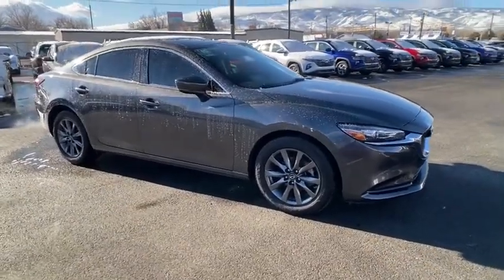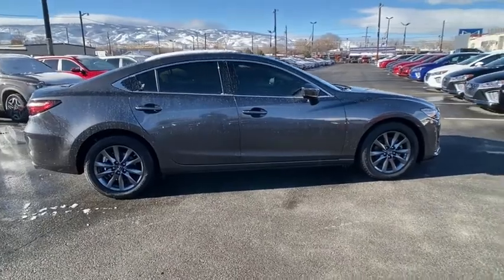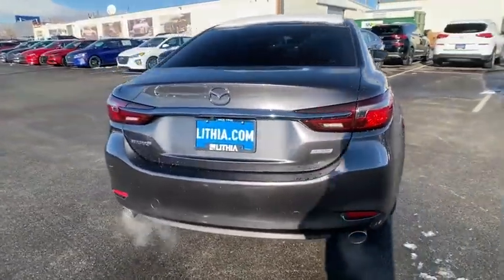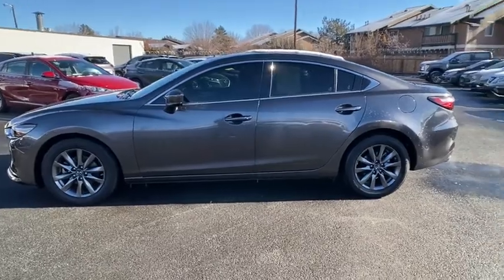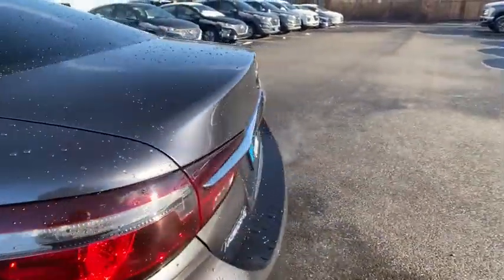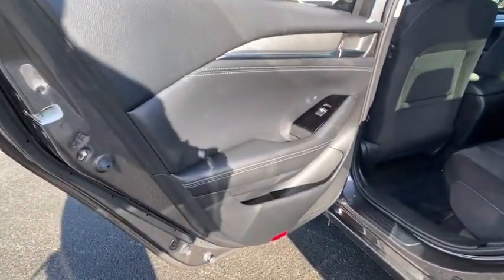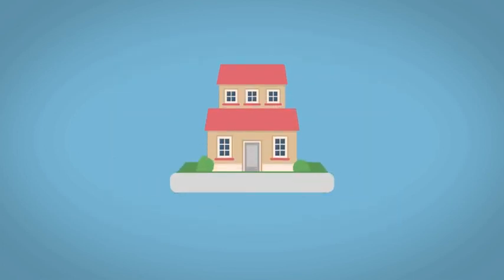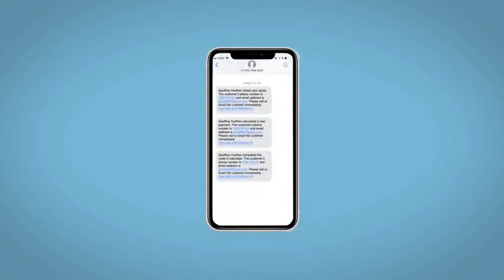2018 Mazda MAZDA6 Reno, Carson City, Northern Nevada, Sacramento, Roseville, NV J1318101A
MACHINE GRAY METALLIC Used 2018 Mazda MAZDA6 available in Reno, Nevada at Lithia Hyundai of Reno. Servicing the Carson City, Northern Nevada, Sacramento, Roseville, NV area
2018 Mazda MAZDA6 Sport Manual - Stock#: J1318101A - VIN#: JM1GL1U59J1318101

EPA 33 MPG Hwy/24 MPG City! CARFAX 1-Owner GREAT MILES 42347! Smart Device Integration Dual Zone A/C Blind Spot Monitor Cross-Traffic Alert Keyless Start Back-Up Camera Alloy Wheels Onboard Communications System READ MORE! KEY FEATURES INCLUDE: Back-Up Camera iPod/MP3 Input Onboard Communications System Aluminum Wheels Keyless Start Dual Zone A/C Smart Device Integration Cross-Traffic Alert Blind Spot Monitor MP3 Player Keyless Entry Remote Trunk Release Steering Wheel Controls Child Safety Locks. Mazda Mazda6 Sport with MACHINE GRAY METALLIC exterior and BLACK interior features a 4 Cylinder Engine with 187 HP at 6000 RPM*. EXPERTS REPORT: More fun to drive than many of its rivals the stylish 2018 Mazda6 is a standout in the midsize family-sedan class. Mazdas flagship sedan offers a sporty driving experience fuel-efficient engines an upscale interior and top safety ratings. -KBB.com. Great Gas Mileage: 33 MPG Hwy. BUY FROM AN AWARD WINNING DEALER: Lithia Hyundai of Reno sells new Hyundais certified pre-owned Hyundais and used cars trucks and SUVs! We have excellent finance options as low as 0% on select models in addition to all avilable Hyundai incentives and rebates! We also specialize in second chance financing! We are located in Northern Nevada at 2620 Kietzke Ln. Our hours are Monday-Saturday 8: 30am - 8pm and Sundays 10am - 6pm. 100% customer satifaction is our priority! Price does not include $449 Dealer doc fee taxes and license fees. Price contains all applicable dealer incentives and non-limited factory rebates. You may qualify for additional rebates; see dealer for details.